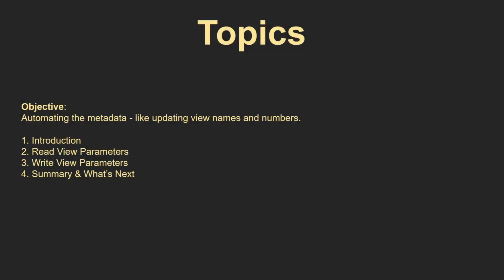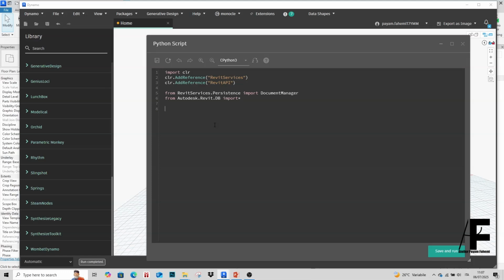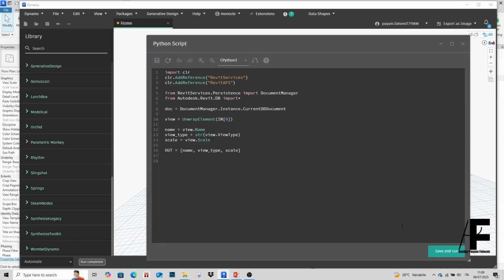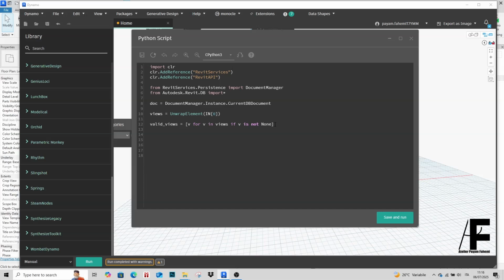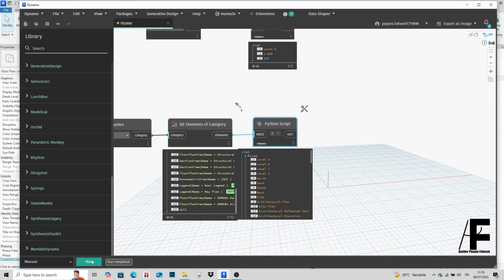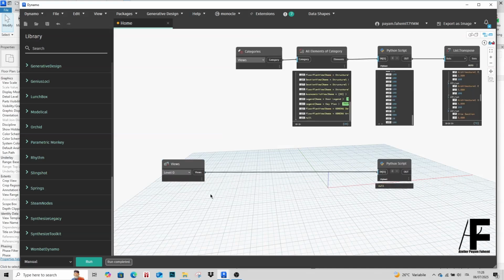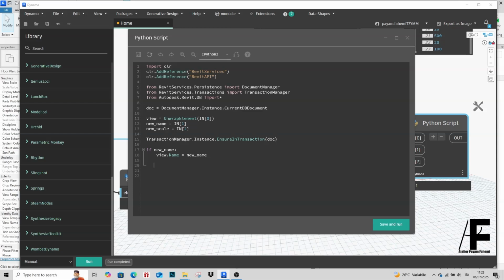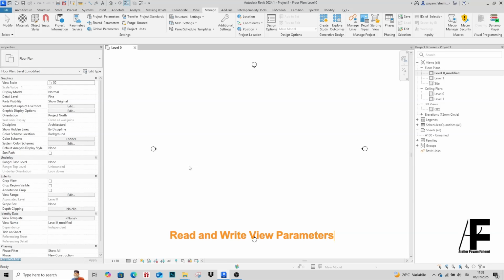Python in Dynamo-Lesson 07/15: Read and Write View Parameters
Objective:
Automating the metadata - like updating view names and numbers.

1. Introduction
2. Read View Parameters
3. Write View Parameters